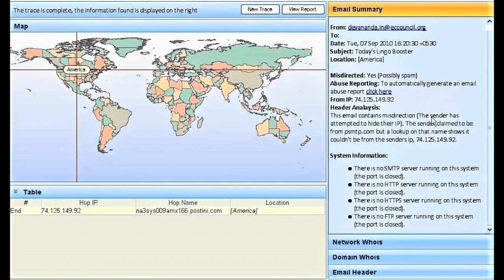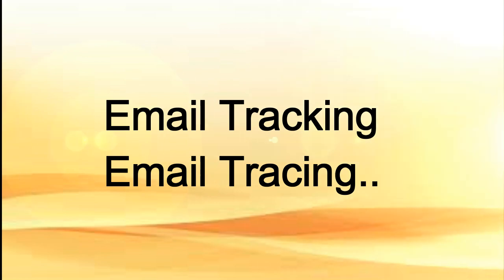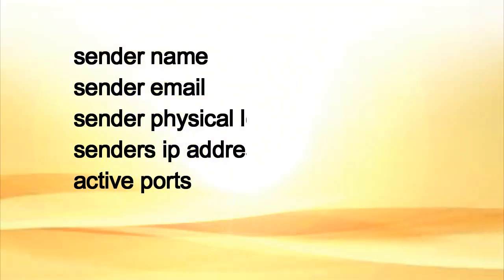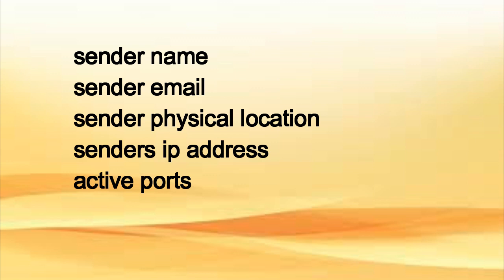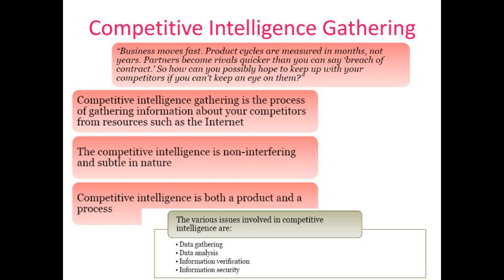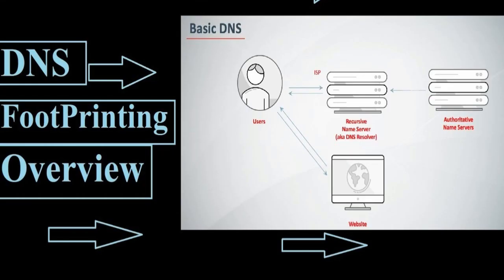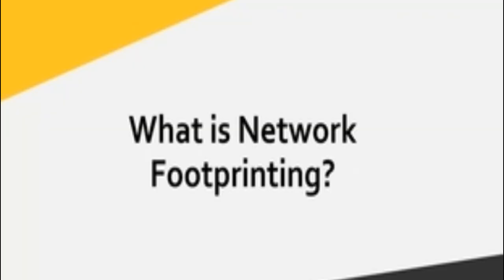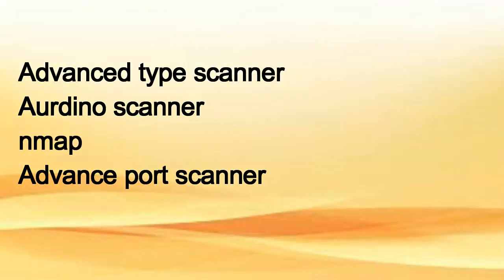Footprinting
footprinting shotnotes
Hacking beginner steps
Footpinting tutorial
Steps in footprint
Footprint countermeasures
Burpsuit
paros
vega,nmap
Social engineering
Website footprinting
Email footprinting
Competitive intelligence
Whois footprinting
Network footprinting
Penetration testing
DNS footprinting

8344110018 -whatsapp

Presented by ANANDHARAJ AND KALIDHAS  from Karpagam Institute of Technology-Coimbatore